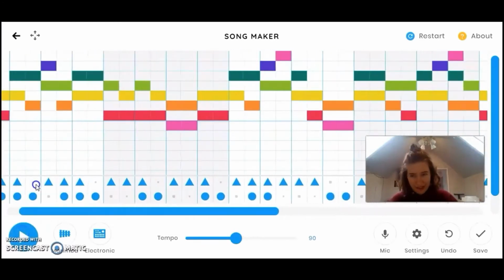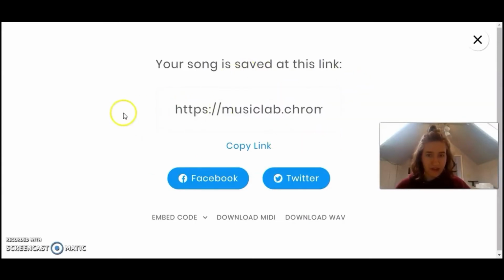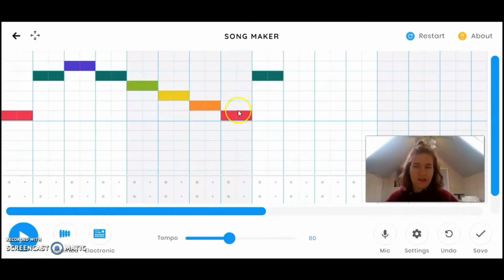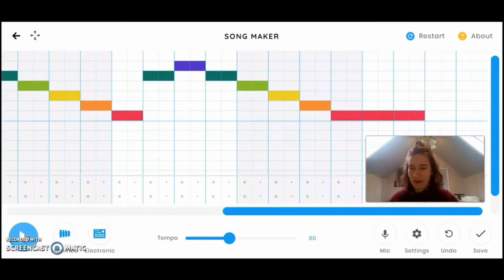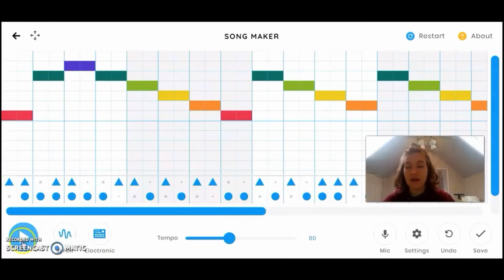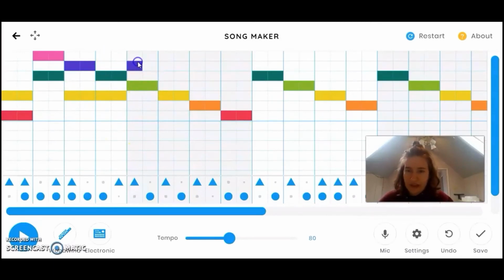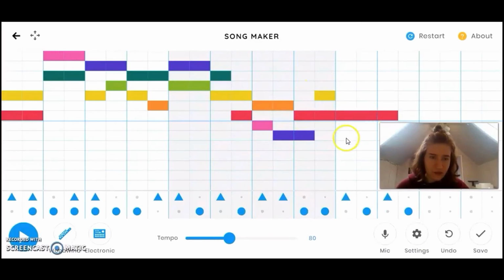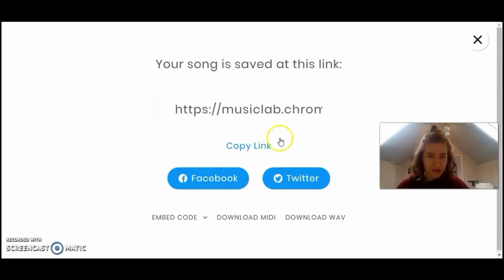Twinkle Twinkle Remix (May 6)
Don’t forget to save your remix and copy/paste the link in the comments